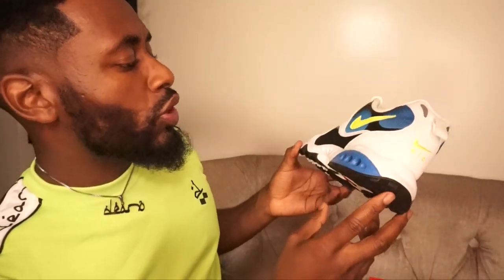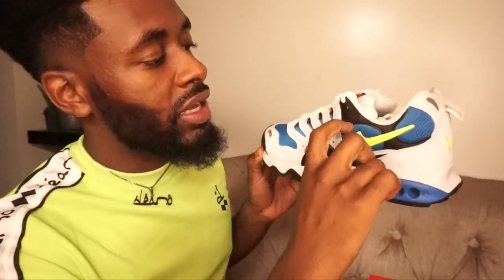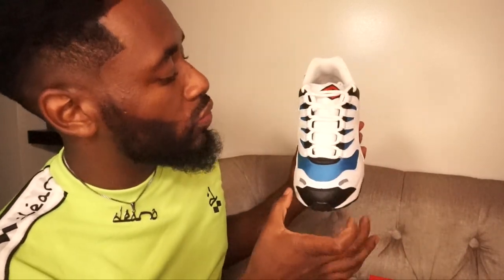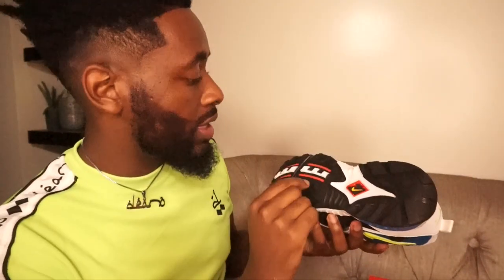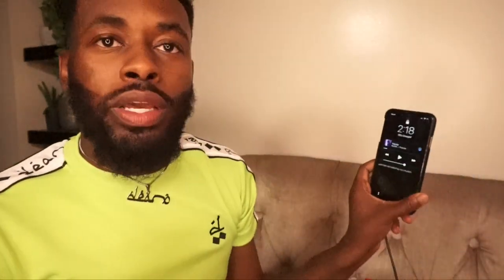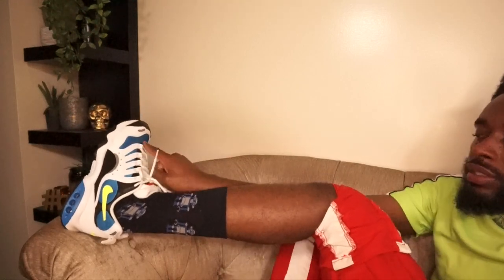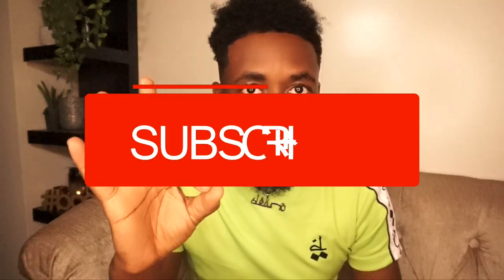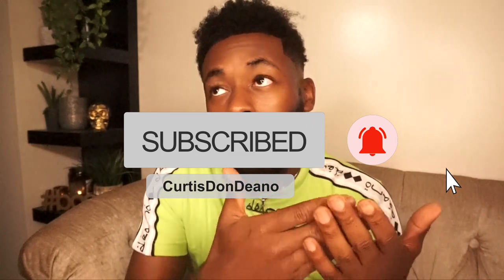Nike Air Terra Hummara '18 Unboxing and On Feet | Curtis Don Deano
After watching the "Supreme Nike Air Humara In Triple Black Unboxing by TheGoodPerry aka Perry Paris " Video...it inspired me to cop a pair.
what do you guys think BossDons???

Theme song( background music) : Prod by Sample
Category

If u see this comment "Boss Don" on my last instagram photo

8:21
NOW PLAYING
Supreme Nike Air Humara In Triple Black Unboxing by TheGoodPerry aka Perry Paris

DJ Smallz Eyes 2
25K views
1 year ago
Atlanta residing rapper and Sailing Team member, TheGoodPerry aka Perry Paris, sits down with DJ Smallz and unboxes one of ...

11:20
NOW PLAYING
Nike Air Humara '17 x Supreme Triple Black Review!!!

SneakerHead213
13K views
1 year ago

1:56
NOW PLAYING
Nike Air Terra Hummara '18 (Sleeper)

PATisDOPE
8.4K views
7 months ago

7:13
NOW PLAYING
Nike Air Humara '17 Review & On Foot

David Parkinson
8.4K views
1 year ago
Review of the 2017 Nike Air Humara Yellow and Black (Black Maize) with on foot view. What do I think? Cool or cheap?

4:20
NOW PLAYING
"Kicks for the Shore" Nike Air Terra Humara Supreme RARE

ZiplockFreshhh
5.3K views
6 years ago
Part 1 of my "Kicks for the shore" series the Nike terra humara been searching for this particular color way. Wanted to show some ...

9:09
NOW PLAYING
Recent Pickups: Supreme x Nike Air Humara